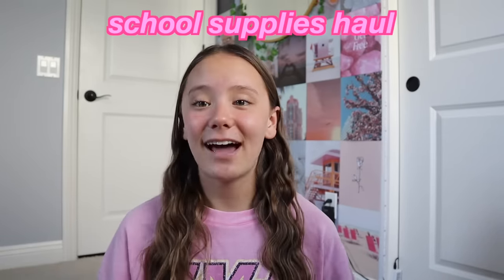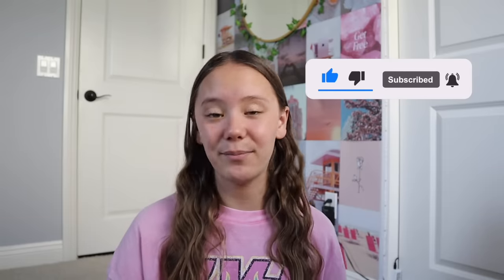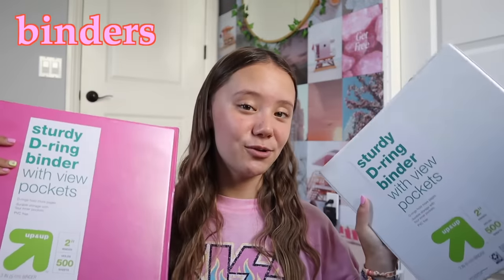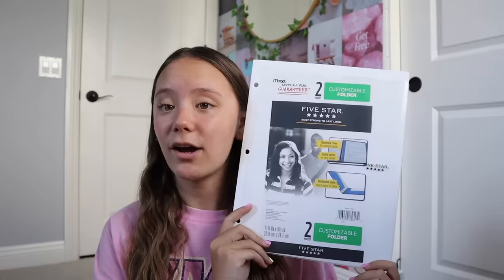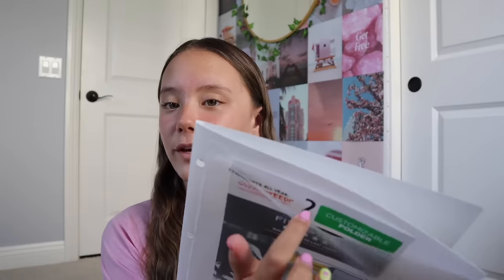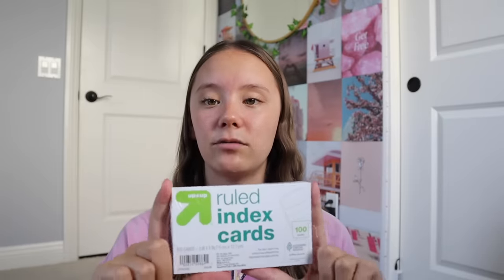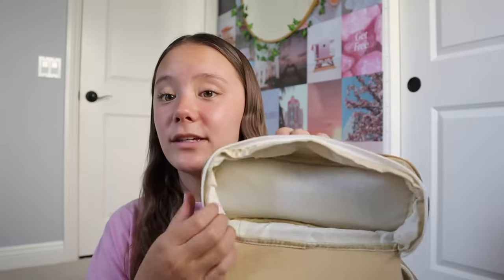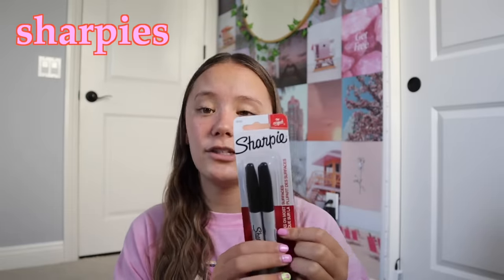school supplies haul 2021! *freshman year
🌟 faq's:
how old am i? 14, ninth grade
when do i post? every monday and thursday at 3 p.m. PST